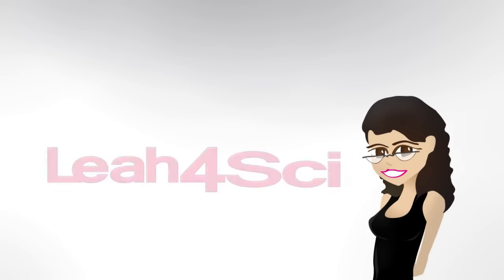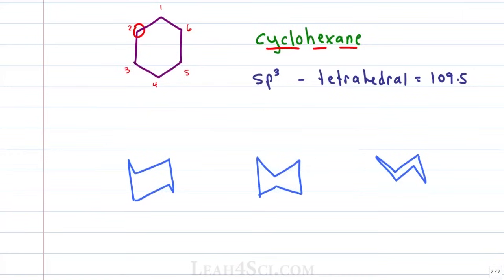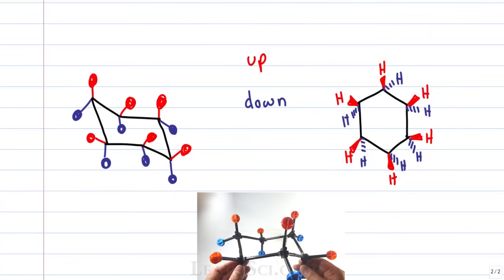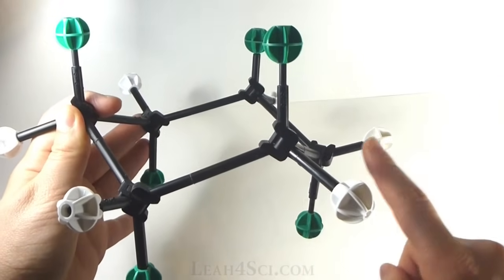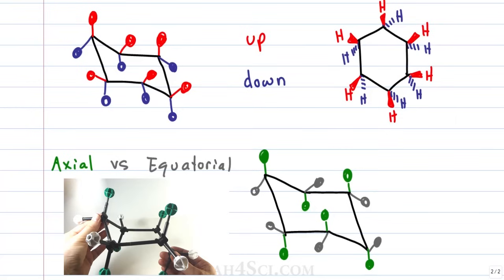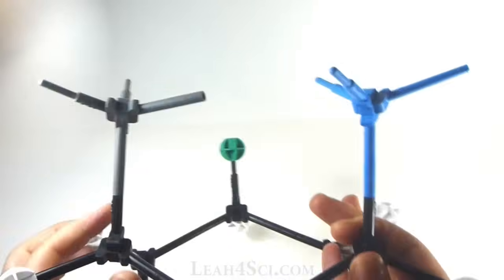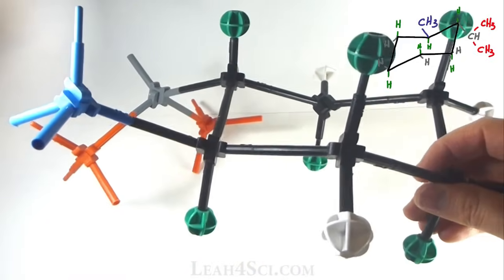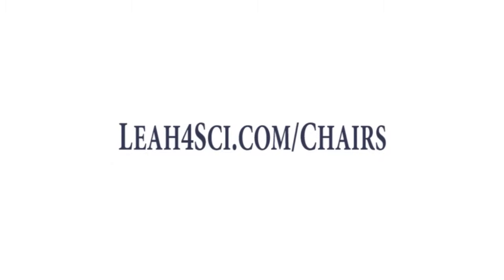Cyclohexane Chair Conformation and Axial Equatorial Stability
In the video you'll see the model kit next to the the drawings of cyclohexane in chair conformation to help you understand stability.

Catch the entire Cyclohexane Chair Conformations and Ring Flips Series along with practice quiz on my

Catch the entire Resonance series along with practice quiz on my